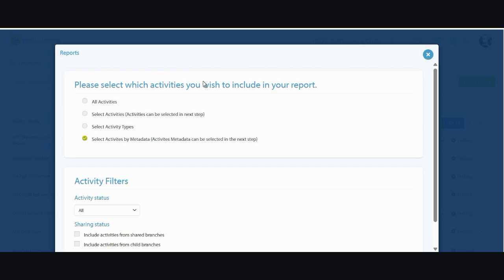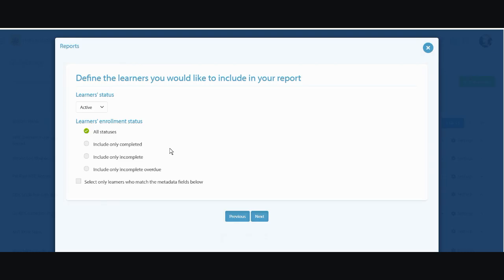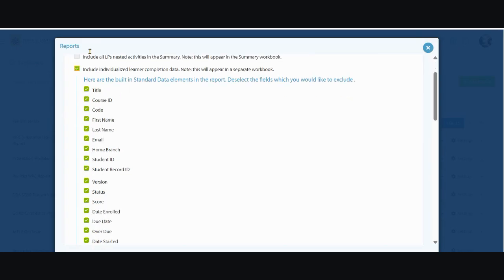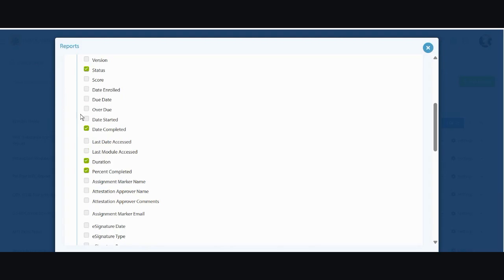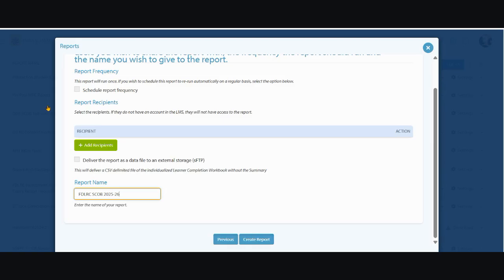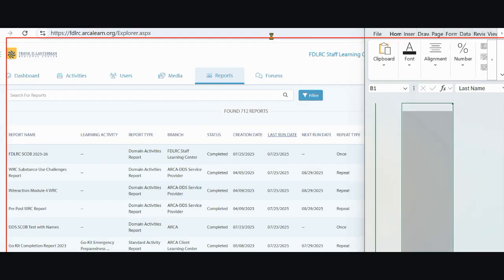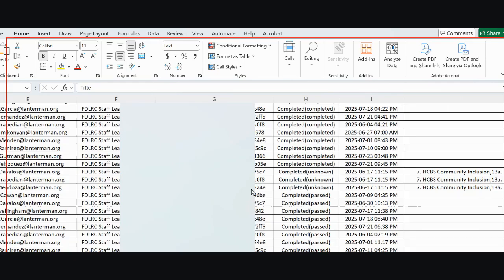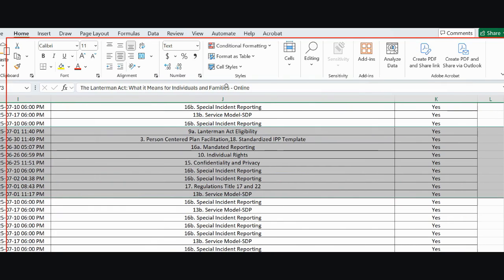RC Completion Report for SC OB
The Video will show you how to create a completion report for DDS Onboarding RCPM.  You can create the same report but select incomplete to see SCs that are incomplete in some of the required topics.